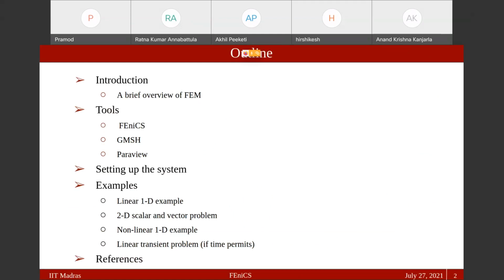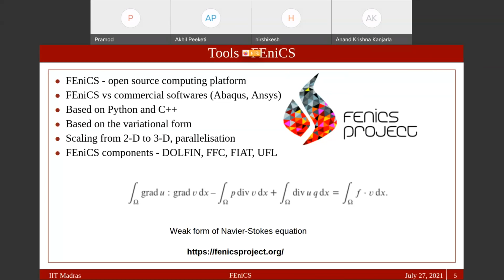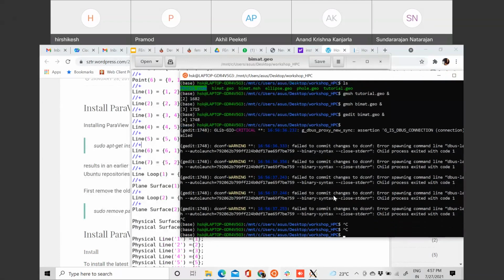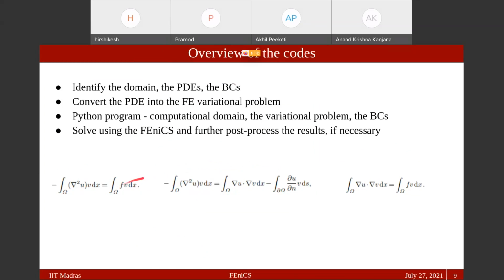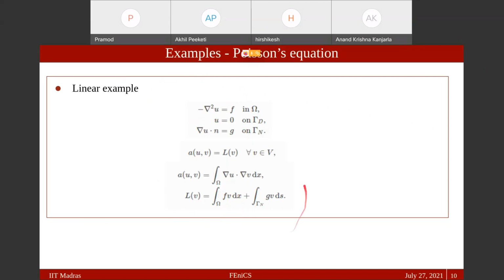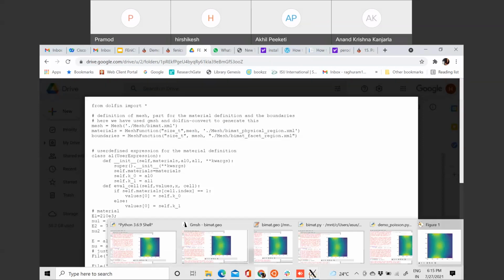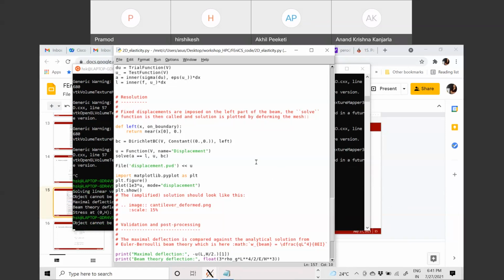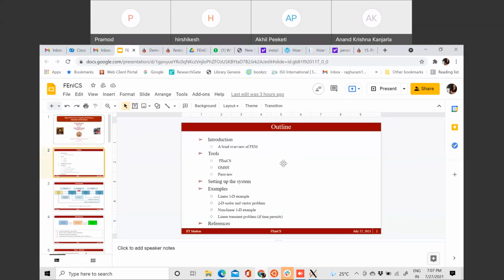NSM Workshop on Materials and Mechanics: Day 0: FEniCS Workshop